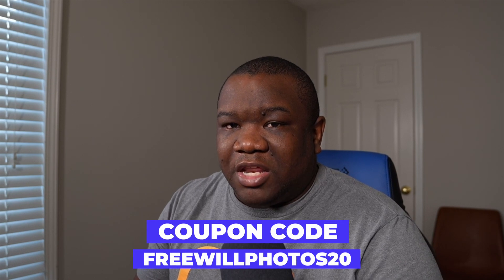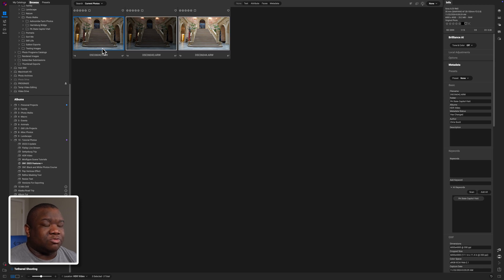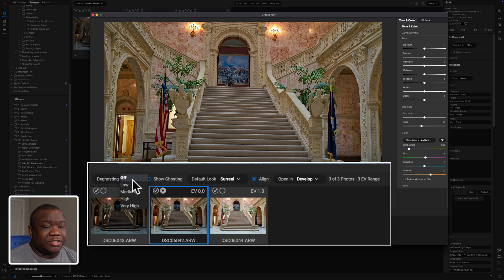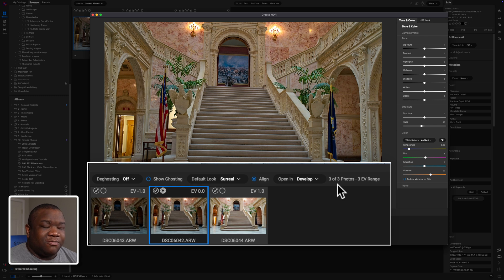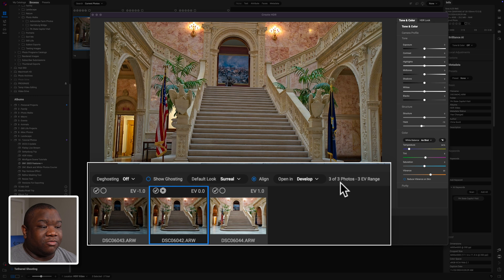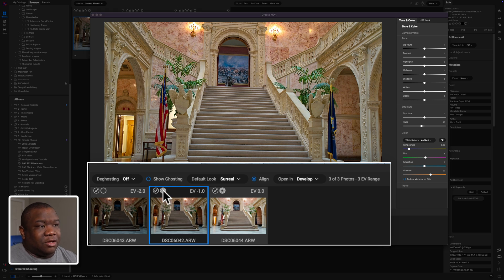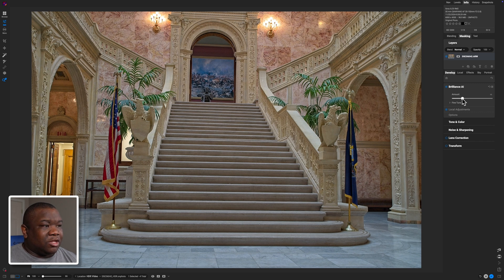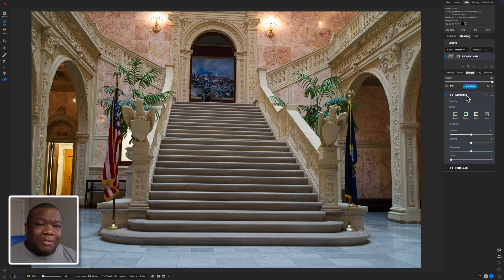Learn How To Use The HDR Photo Processing Module In ON1 Photo RAW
I teach how you can use the HDR photo processing module in ON1 to make high dynamic range images of your own. This module is simple to use and allows you to combine bracketed images into a single image for editing.

*Camera Body’s*

*Lens*

*Accessories*

*Computer*